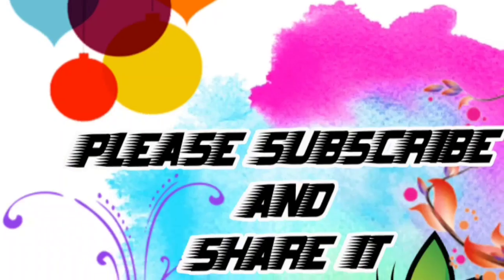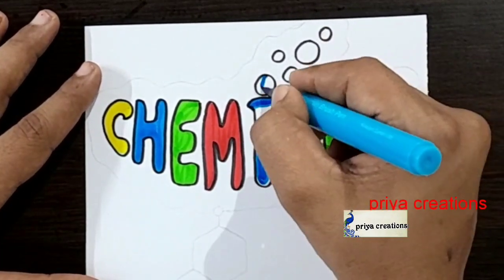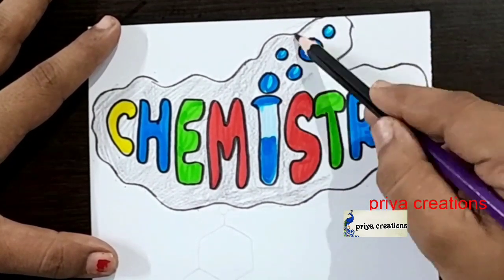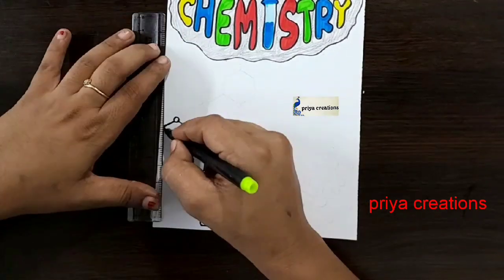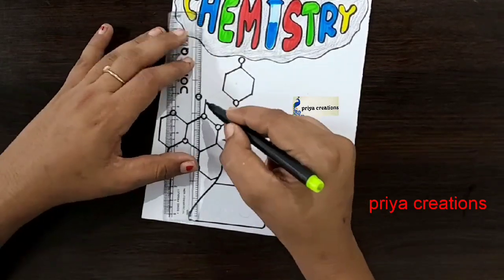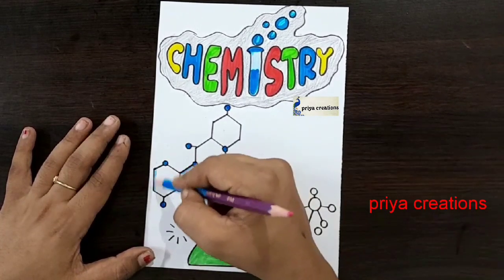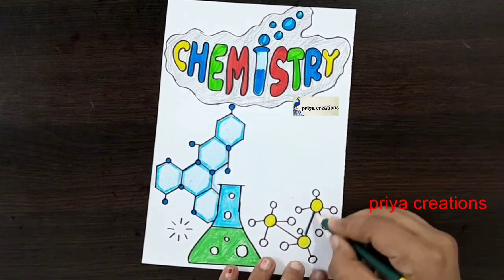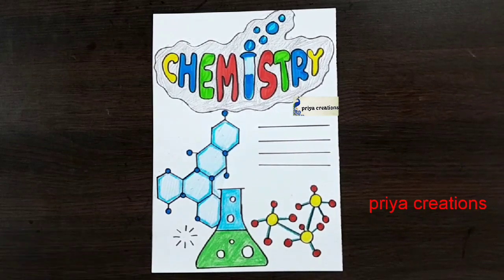chemistry project | chemistry project front page design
How to draw chemistry borderdesign on paper for project work/frontpage design for chemistry  project